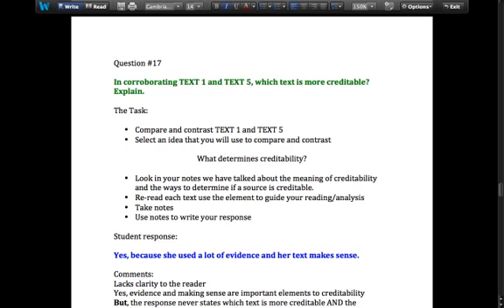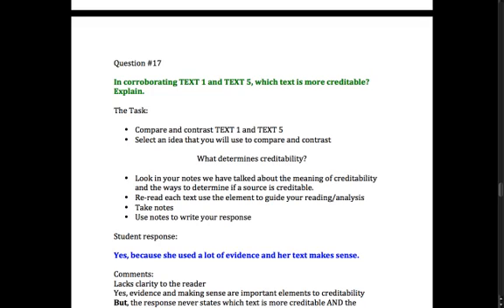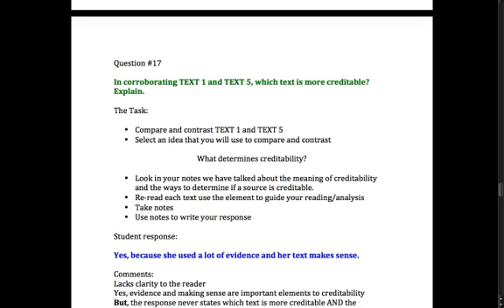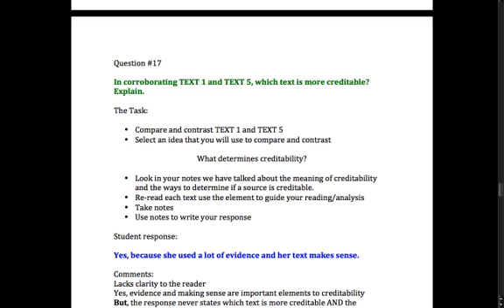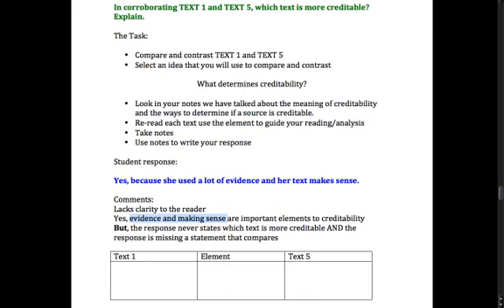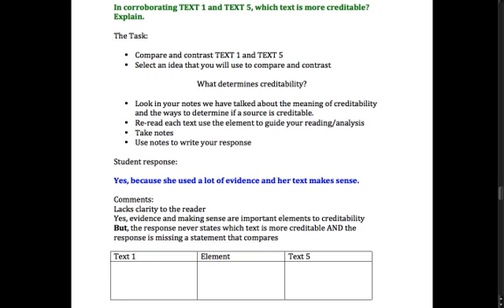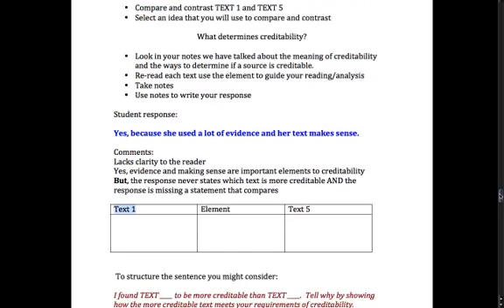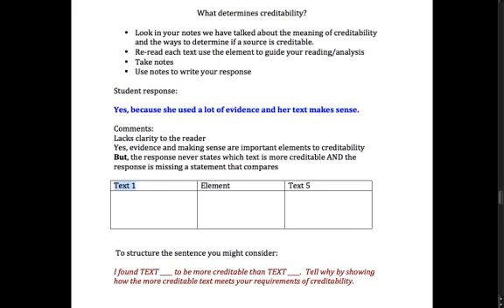Question 17 Feedback